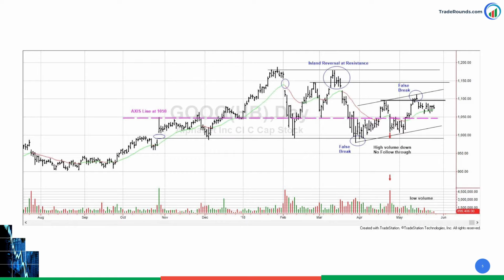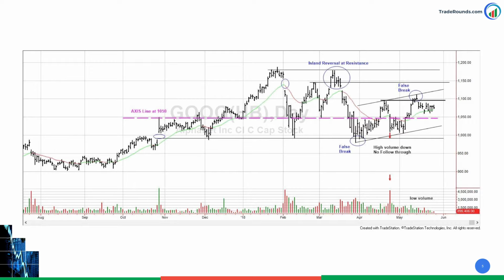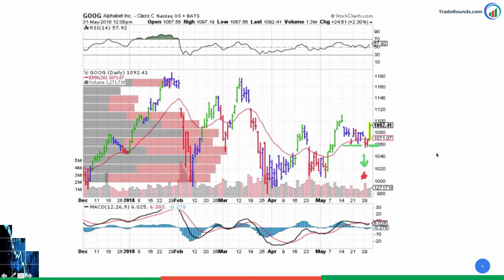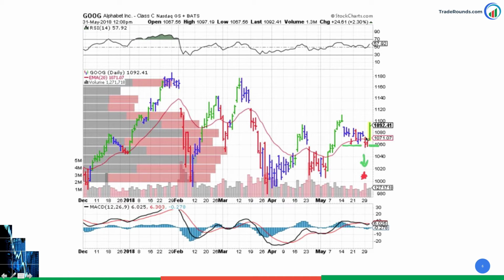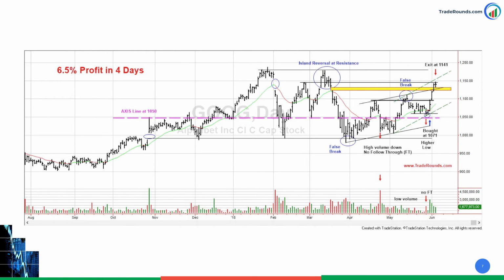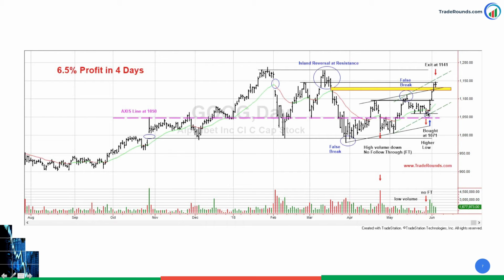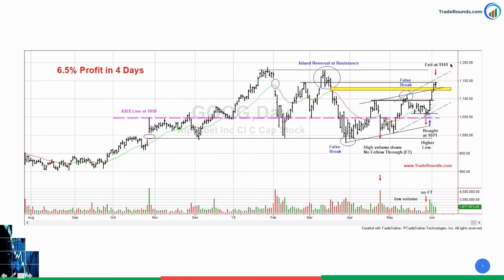Google (GOOG)/Alphabet stock 6.5% gain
Here is a summary of the trade we took on Google stock (GOOG)/Alphabet. We were able to make 6.5% in 4 days.